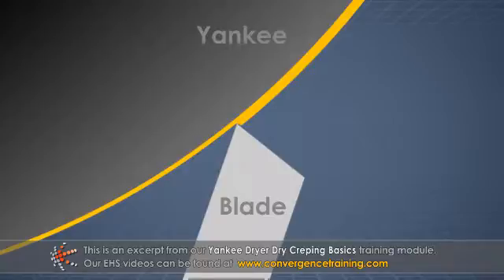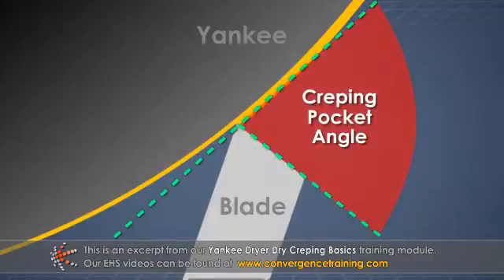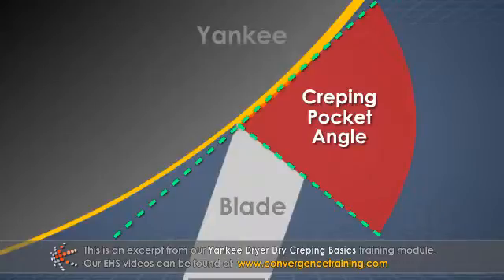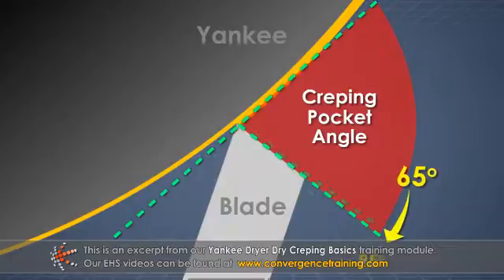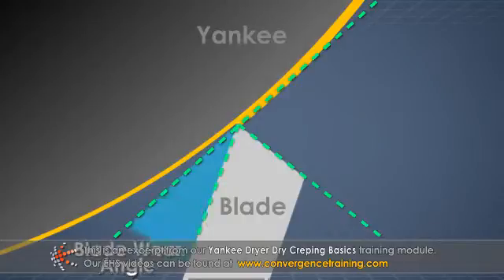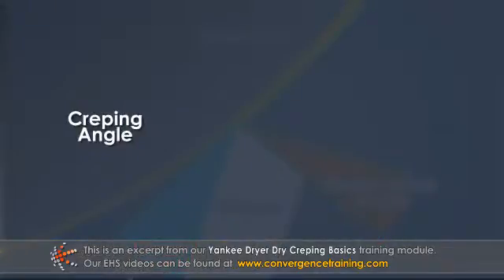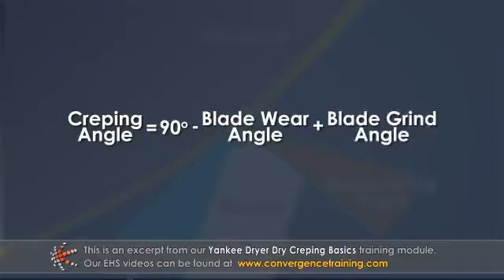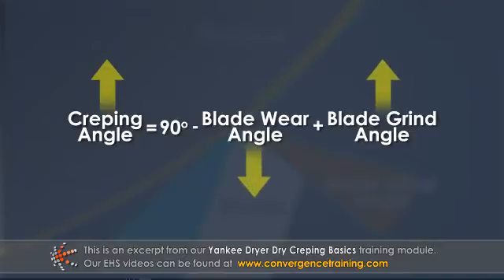Yankee Dryer Dry Creping Basics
to view the full video and purchase access to our other Tissue courses.

The Yankee dryer is a large, steam-heated, pressure vessel that is used in the production of tissue grades. After the tissue sheet is dried by the Yankee dryer and Yankee hoods to its final moisture target, it is creped and removed from the Yankee by the creping doctor. The “dry creping” process is responsible for the bulk, stretch, and softness that are desirable in tissue grades. This course describes what happens to the sheet during dry creping, factors that influence dry creping results, the design and operation of the creping blade, and blade angles and sheet angles associated with the creping blade.